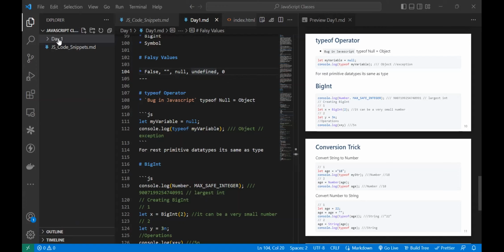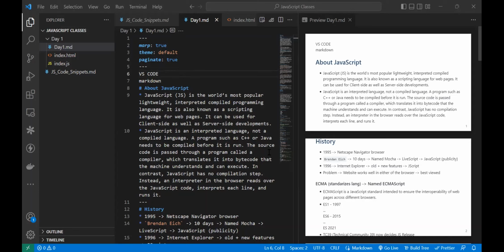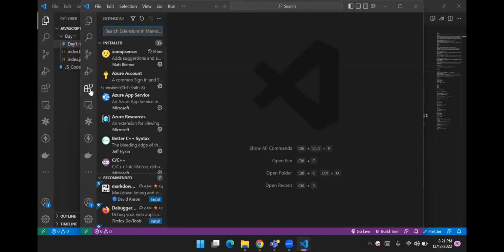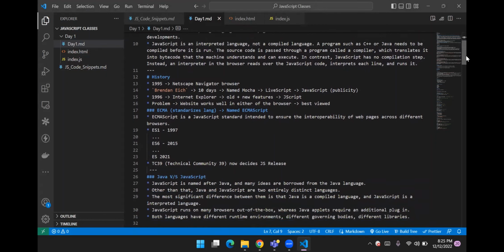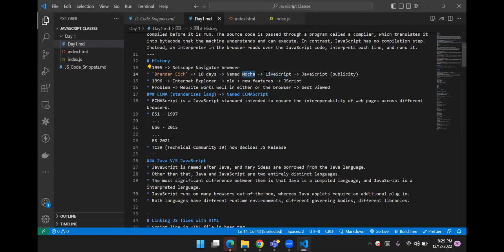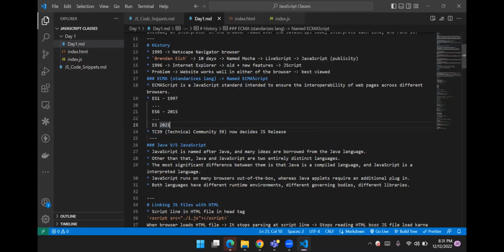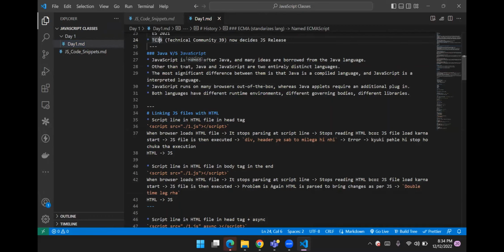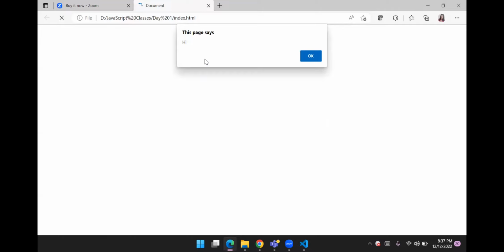Day1 Part1 | JavaScript Live Class